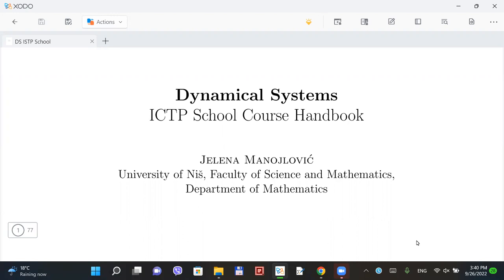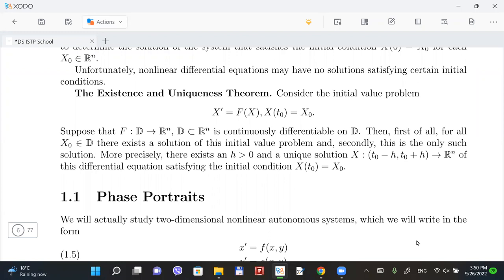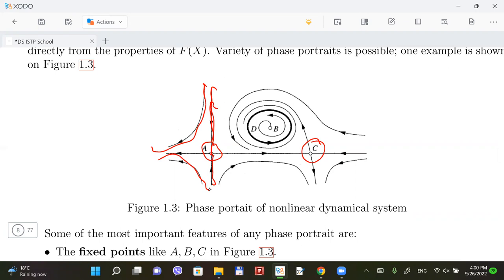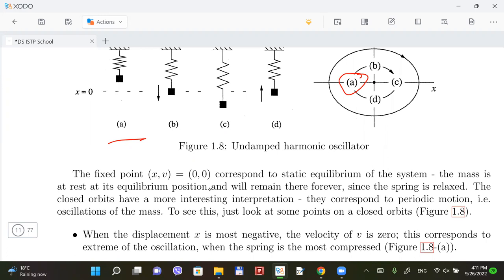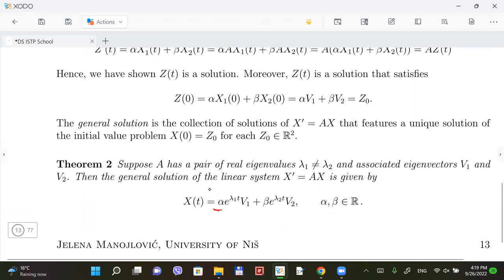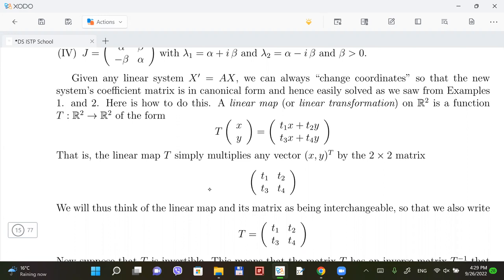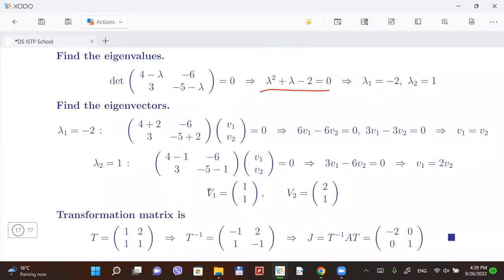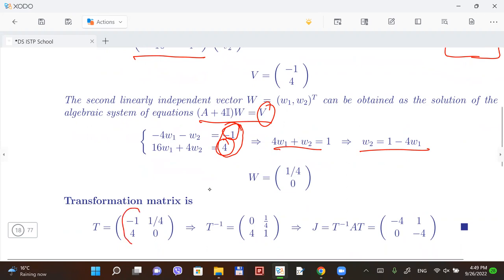Dynamical Systems - Introduction to Dynamical systems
Speaker: Jelena MANOJLOVIĆ (University of Niš, Serbia)